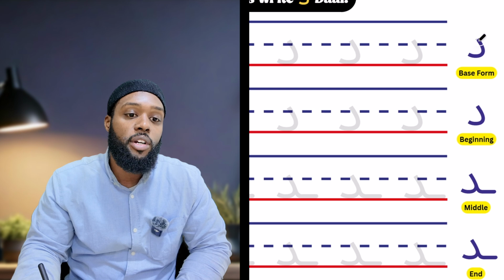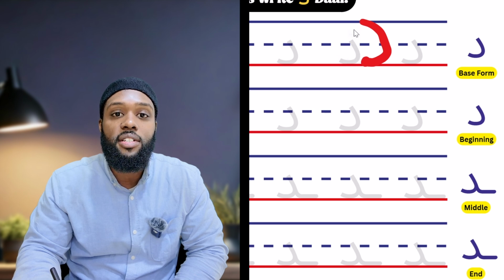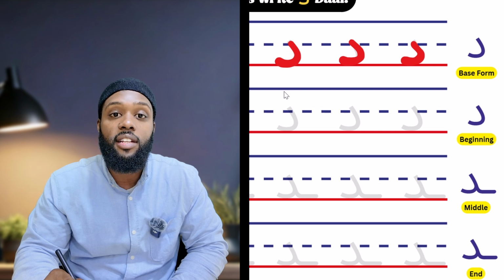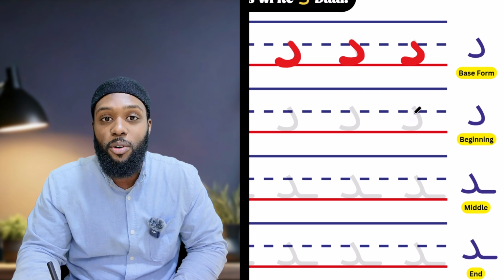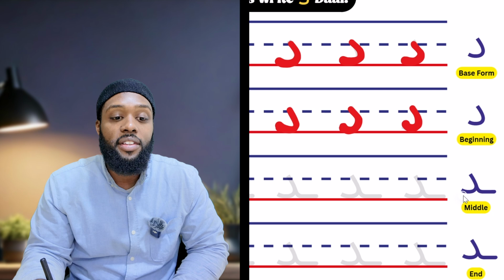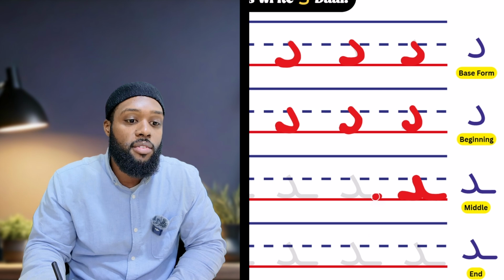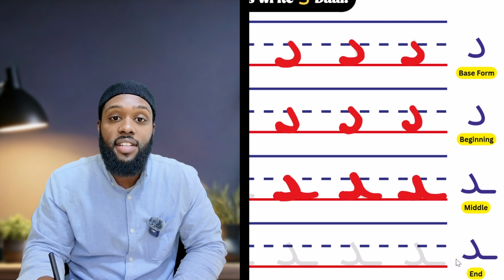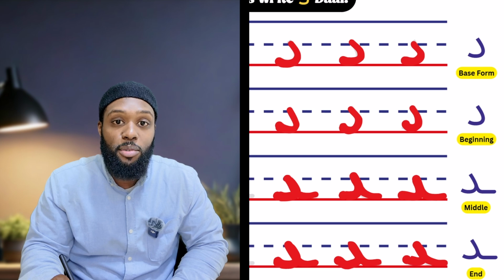Learn The Arabic Alphabet | Lesson 8: Daal د | Read, Write, & Pronounce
Welcome to Lesson 8 of the Arabic Alphabet Series! In this video, we'll master the letter Daal (د) - the eighth letter of the Arabic alphabet. This comprehensive lesson covers everything beginners need to know about Daal.

What You'll Learn:
✅ How to recognize and read the letter Daal
✅ Proper pronunciation of Daal
✅ Step-by-step writing technique
✅ Common words that contain the letter Daal
✅ Tips for memorizing this essential letter

Whether you're just starting your Arabic journey or need to refresh the basics, this video will give you a solid foundation. Perfect for absolute beginners!

🌱If you find value in my content and want to support my journey